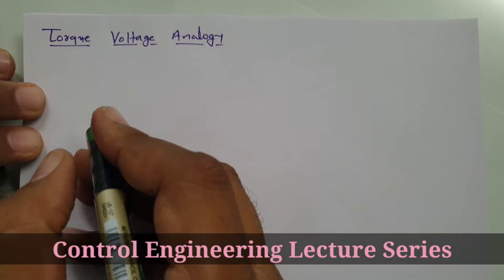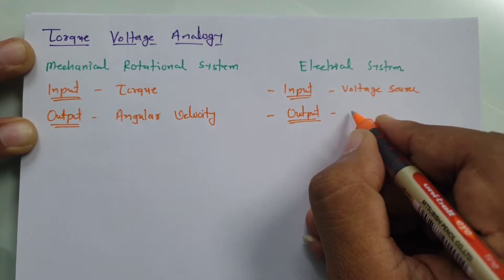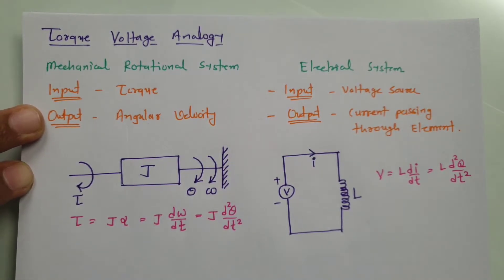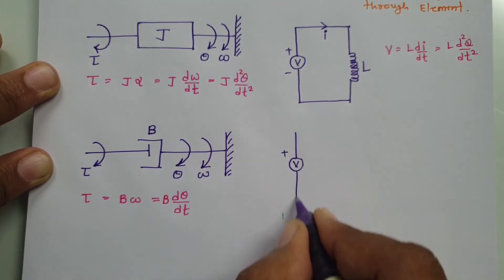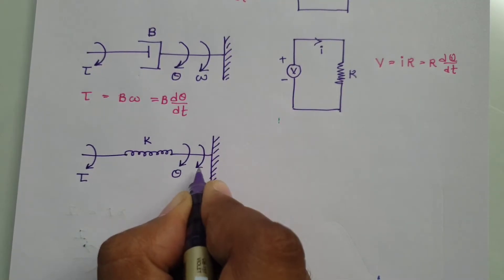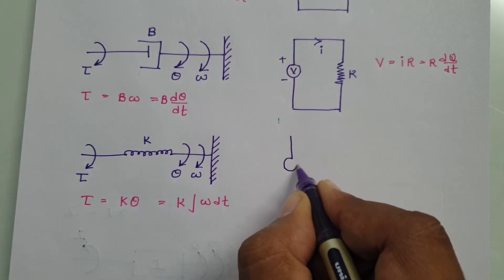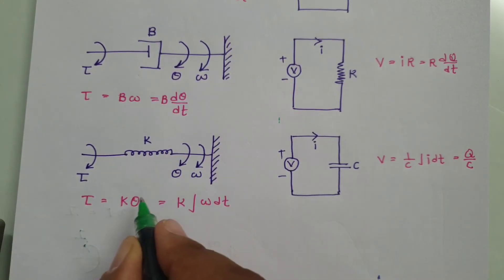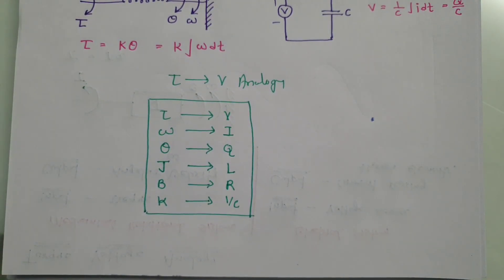Torque Voltage Analogy in Control Engineering & Control System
Torque Voltage Analogy is covered by the following Timestamps:

0:00 - Control Engineering Lecture Series
0:05 - Torque Voltage Analogy
0:15 - Mechanical Rotational System and Electrical System Analogy

Following points are covered in this video:

0. Mechanical rotational system to Electrical System Analogy
1. Torque Voltage Analogy
2. Mechanical element to Electrical element Analogy

15. MATLAB Programs of control system/ Control Engineering

Engineering Funda channel is all about Engineering and Technology. Here this video is a part of Control Engineering / Control Systems and Mathematical Modelling of Control System.